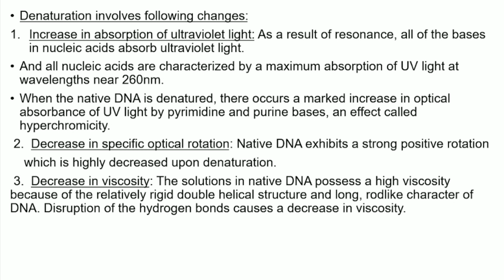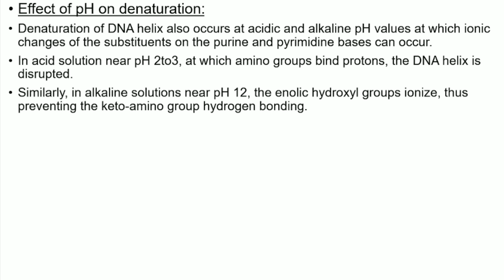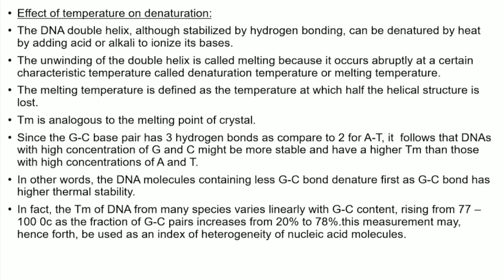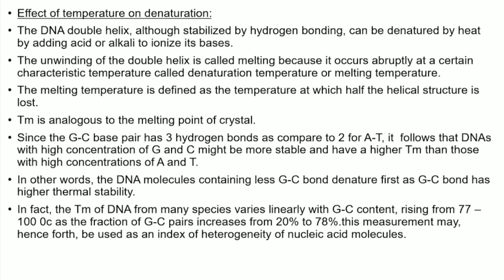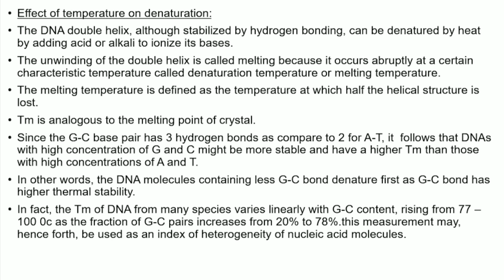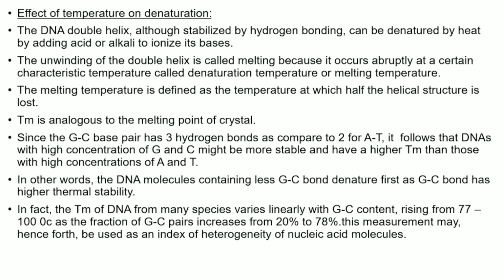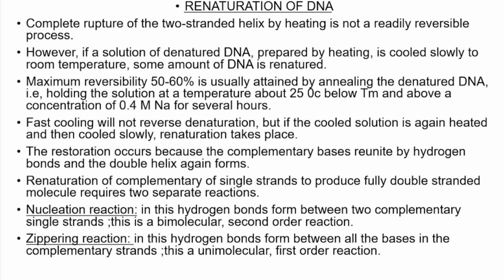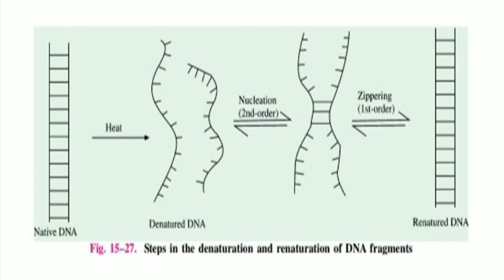March 3, 2023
Denaturation and Renaturation of DNA